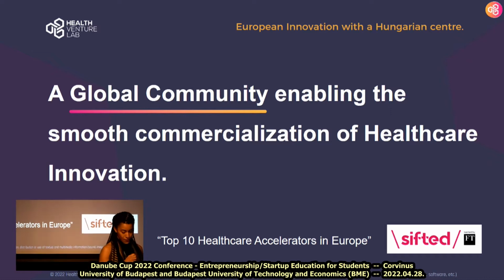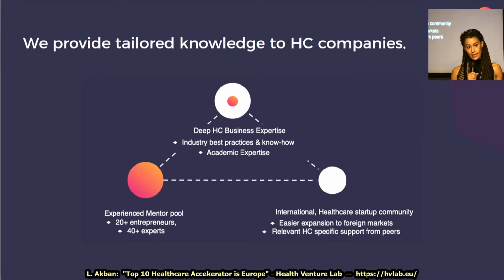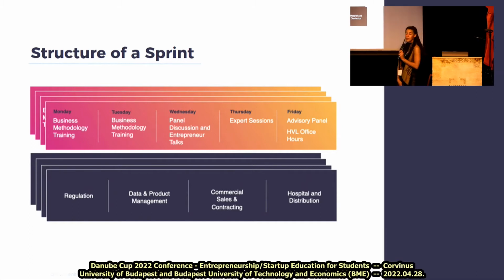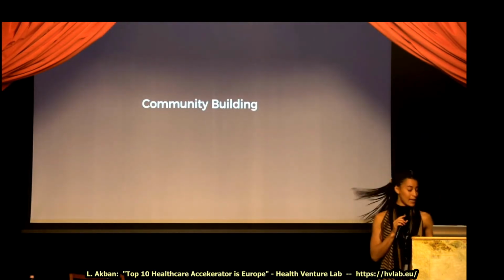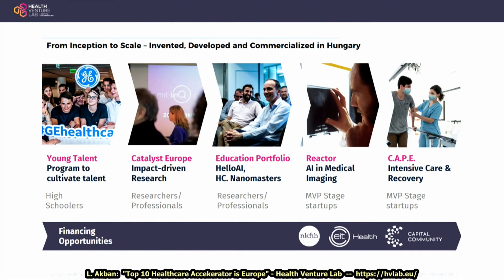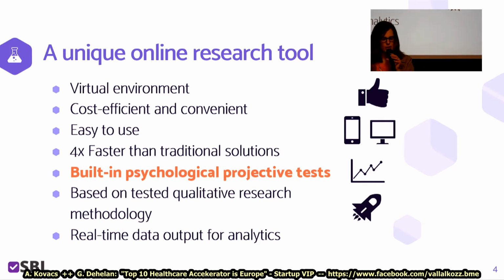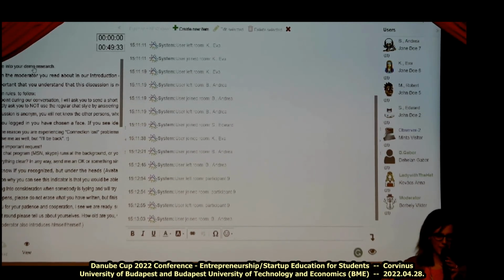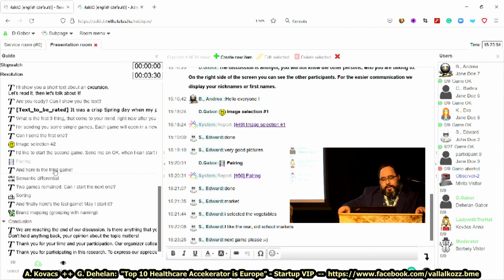Danube Cup 2022 Conference - Corvinus University, Budapest - 2022.04.28. (part 4 of 5)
Danube Cup 2022 Conference - Entrepreneurship/Startup Education for Students  --  Corvinus University of Budapest and Budapest University of Technology and Economics (BME)  --  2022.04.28.  (part 4 of 5)

The lectures / presentations:

-- L. Akban: "Top 10 Healthcare Accekerator is Europe" - Health Venture Lab

-- A. Kovacs ++ G. Dehelan: "Top 10 Healthcare Accekerator is Europe" - Startup VIP

The event is organized by Corvinus University of Budapest and Budapest University of Technology and Economics (BME). Danube Cup brings together entrepreneurship and startup educators from the Danube region (and beyond). Professionals from universities, incubators, accelerators from Austria, Germany, Serbia, Moldova, the Netherlands and the United Kingdom will showcase the latest trends of entrepreneurship and startup education, learn about best practices and share experiences.